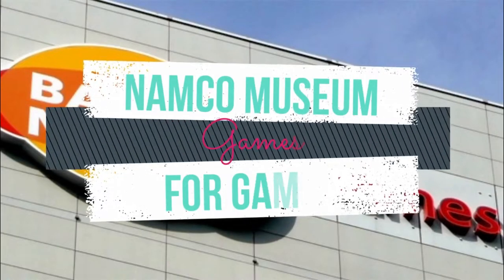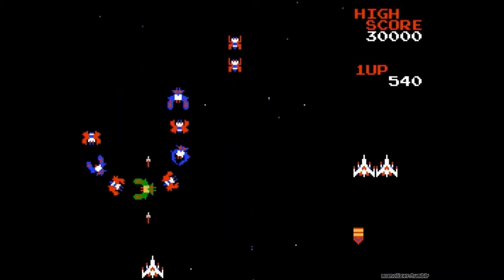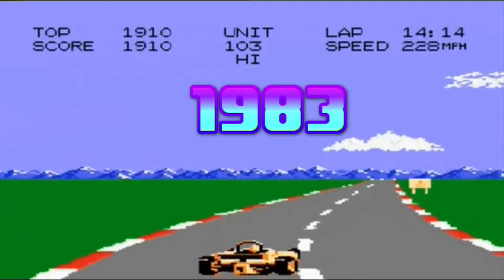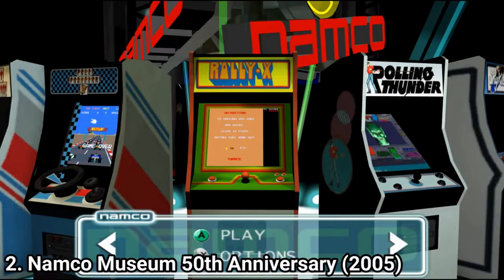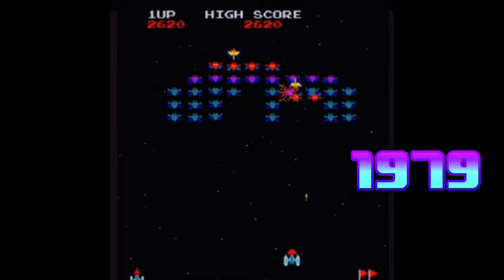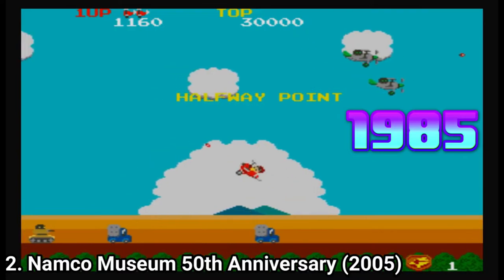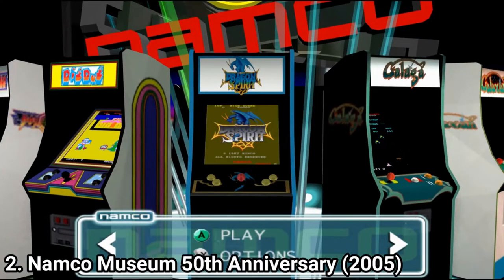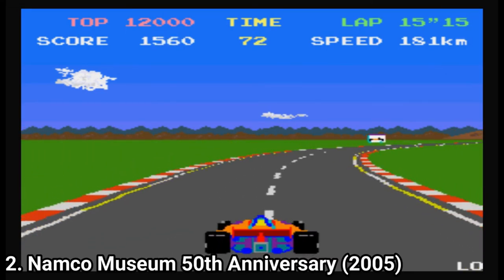All Namco Museum Games for GameCube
Here is a list of all Namco Museum Games for the NINTENDO GameCube:
1. Namco Museum (2002)
2. Namco Museum, 50th Anniversary  (2005)